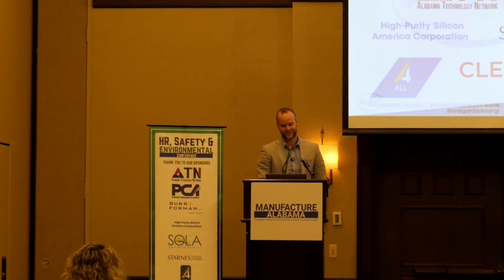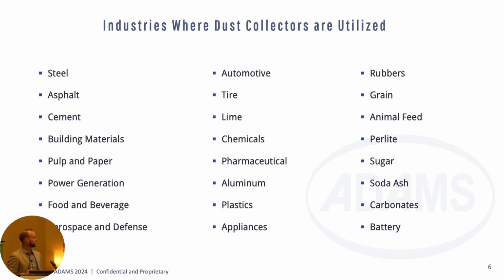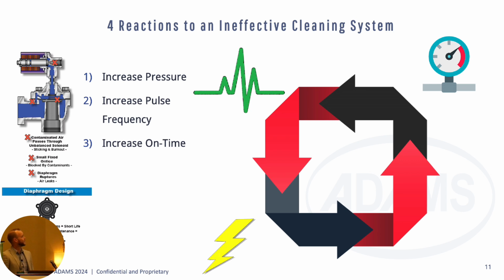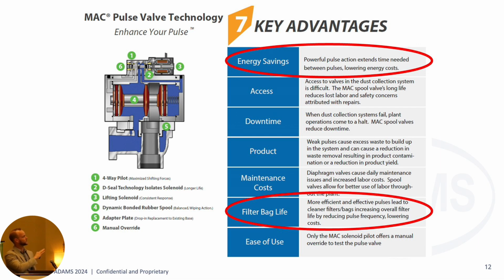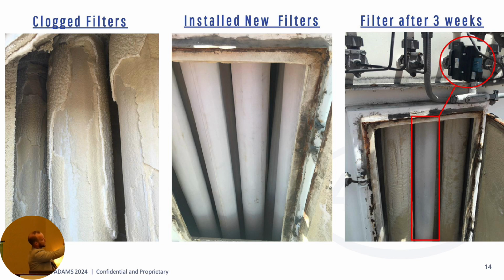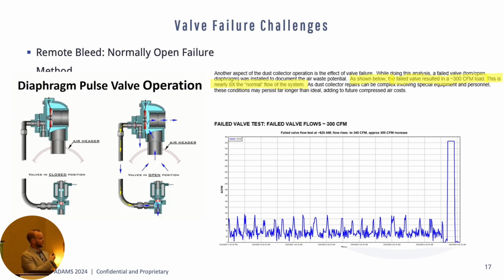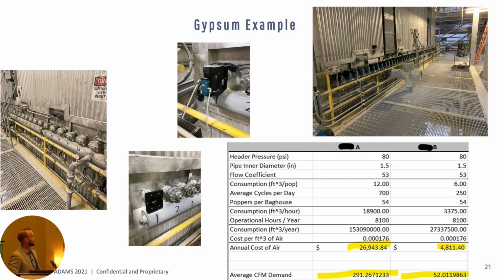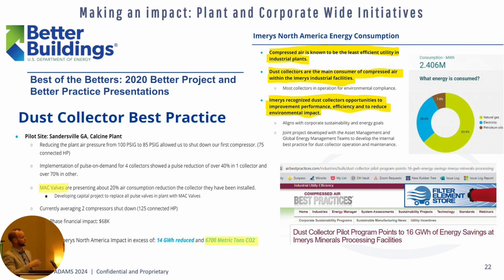Achieving Sustainability Goals Through Energy Savings on Dust Collectors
Learn how innovative dust collection systems can drive sustainability and energy savings in industrial facilities. In this presentation, Paul Anderson, VP of Sales at Adams, shares insights on improving dust collector efficiency, reducing compressed air consumption, and extending filter life to minimize waste. Discover practical solutions for industries like automotive, pharmaceuticals, and steel manufacturing, all while boosting productivity and achieving sustainability goals. Don't miss these actionable tips to make a real impact on your energy costs and environmental footprint! 🌿